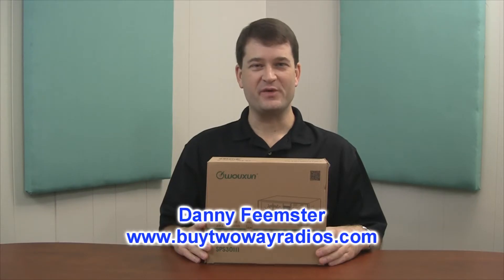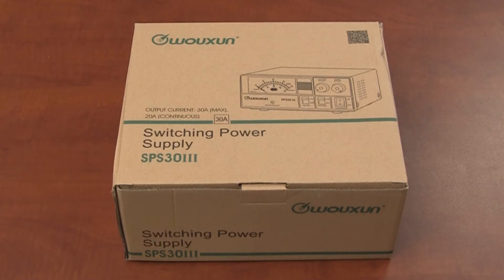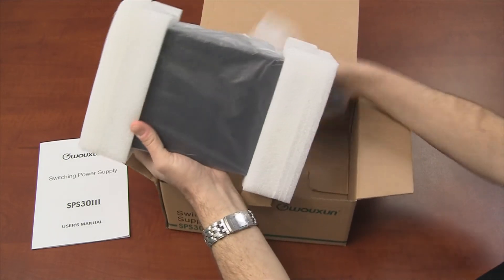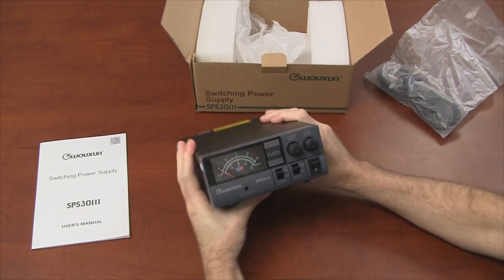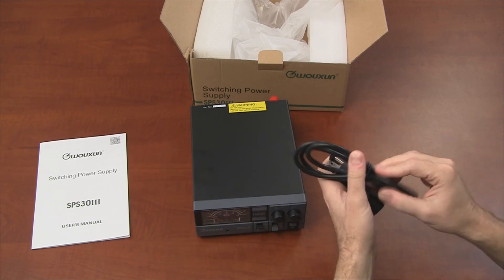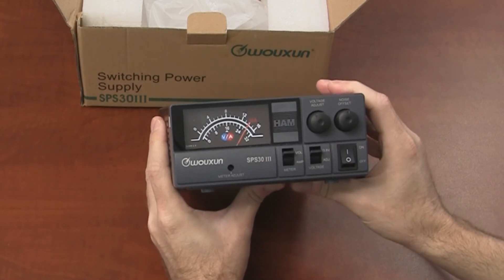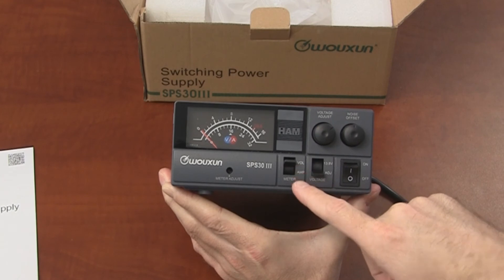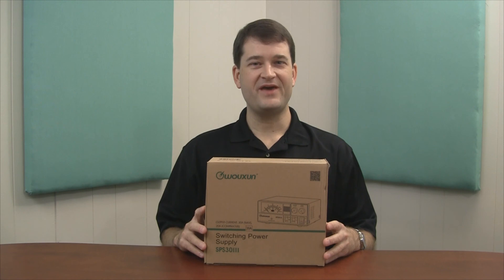Wouxun SPS30 III Switching Power Supply Unboxing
This is an unboxing and first look at the Wouxun SPS30 III Switching Power Supply available to turn your mobile radio into a base station.